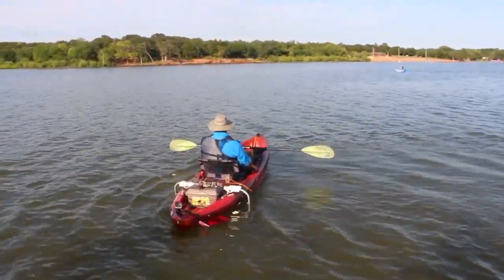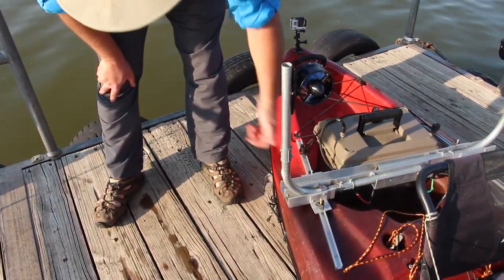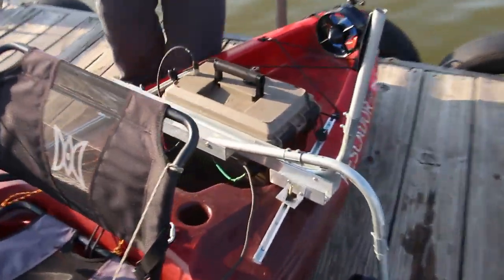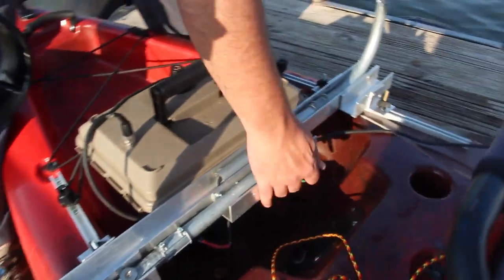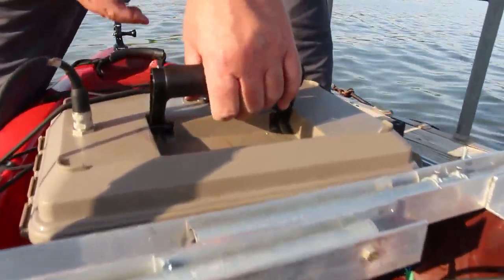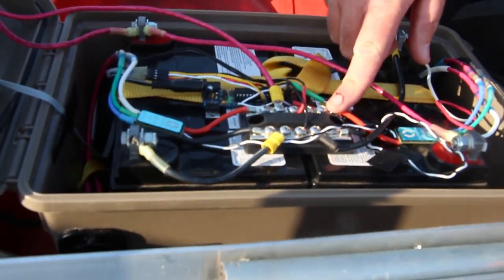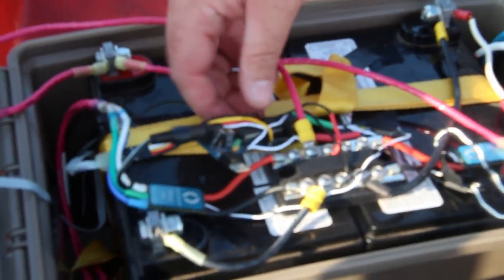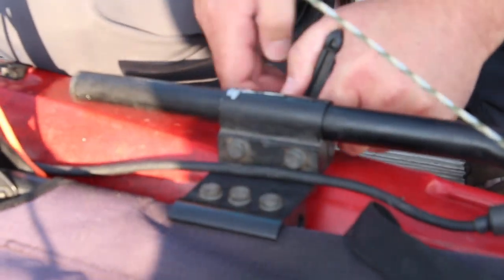T200 Kayak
Walk through video of my Kayak with BlueRobotics T200 thrusters.  The T200 brushless motors put out about 8 pounds of thrust at 12 volts. The motors are mounted to curved metal tubes which pivot sideways into the water.  An Invacare wheel-chair joystick allows one handed operation in a skid steer type of setup.  An Arudino reads the joystick left/right and up/down signal.  The readings are mixed and RC style pules are sent to each ESC (electronic speed control).
The system is powered by 2 27 amp/hour lead acid batteries wired in parallel.
Here is a link to my parts list.